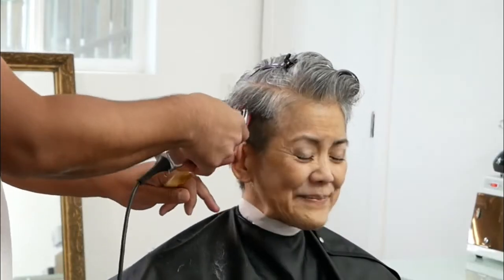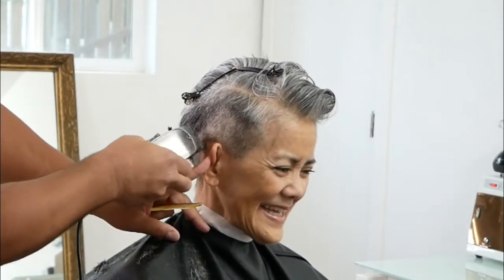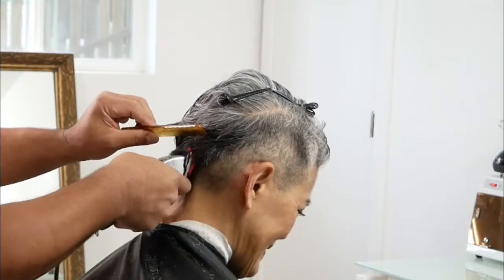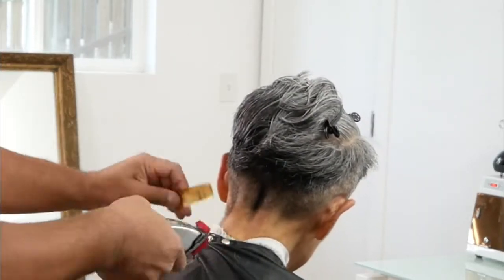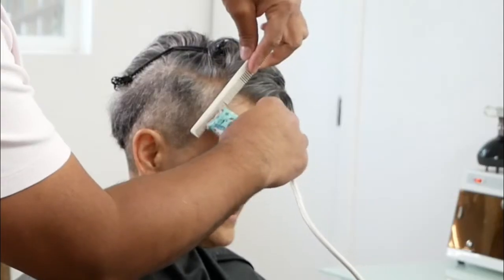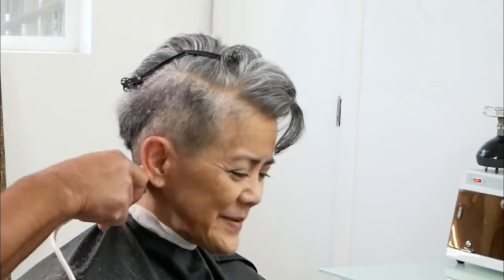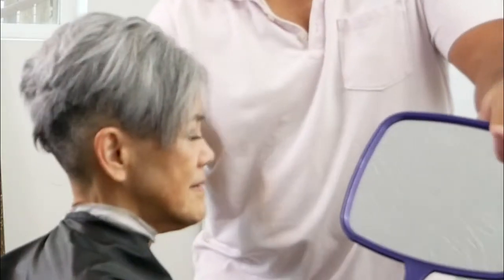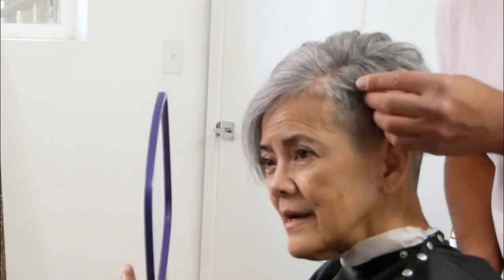How To Cut A Disconnected Graduated Short Hair Cut Step By Step - How To Cut Women's Hair